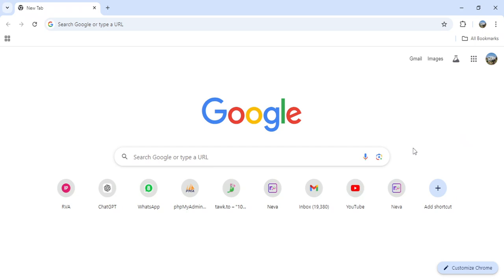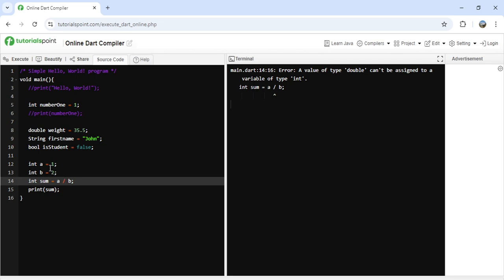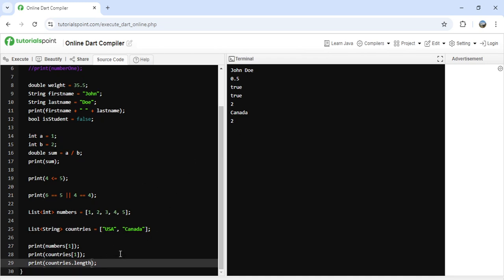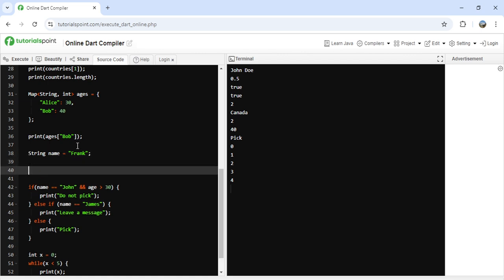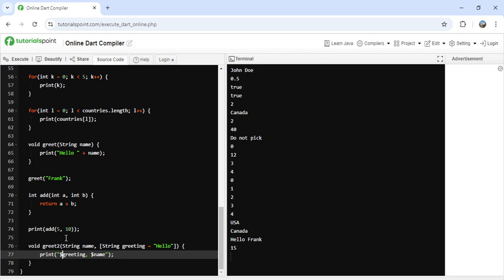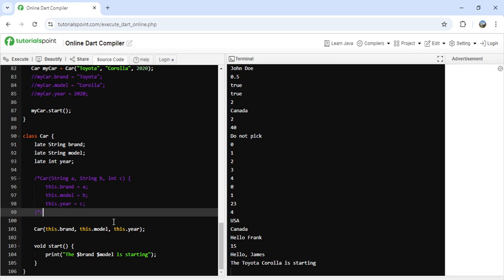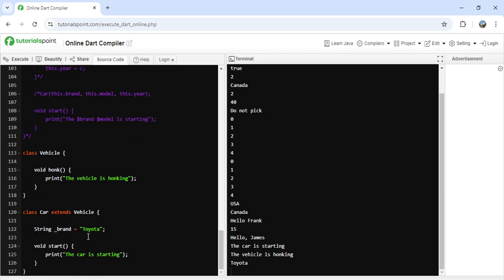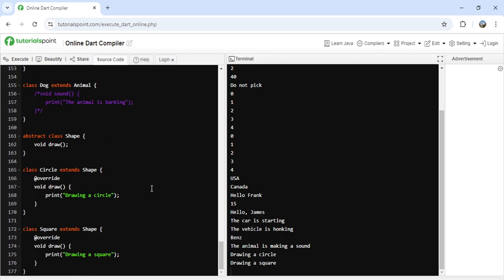#2 (Introduction to App Development) - Dart Programming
In this video, you learn about Dart programming.